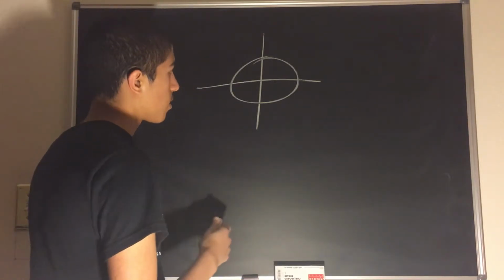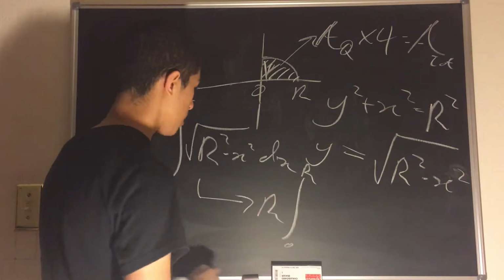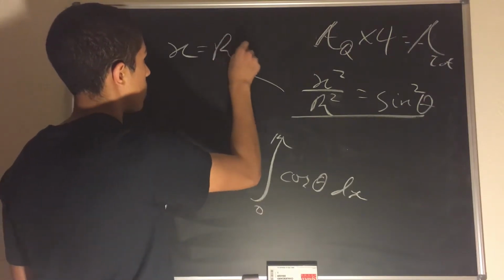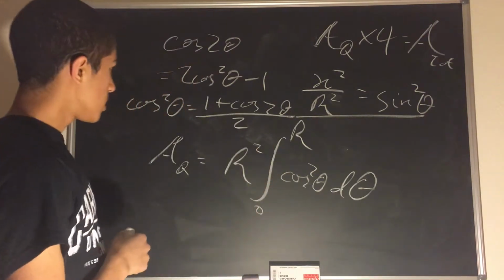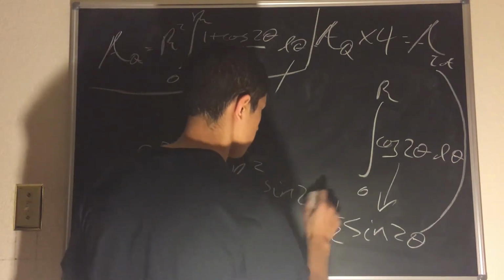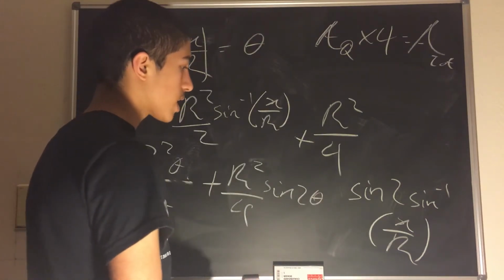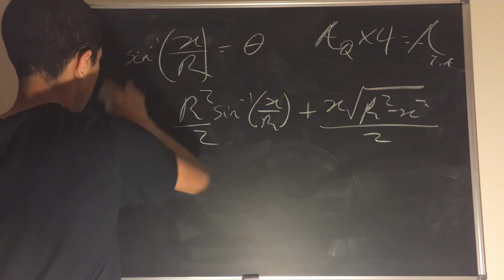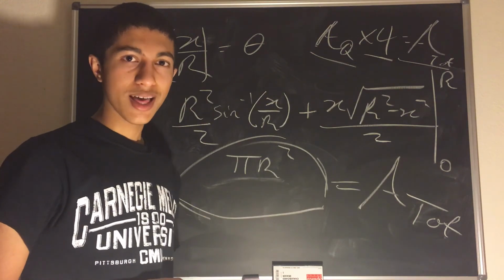CIRCLES 5: Area: The Single Integral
In this video, Math Hobo discusses how to integrate the cartesian parametrization for a circle. Integrating in this fashion yields the area of the circle, but is not as interesting as other methods. Nevertheless, this method is useful to know, as the trigonometric substitutions used are practical. Math Hobo appreciates likes, subscriptions, and comments.